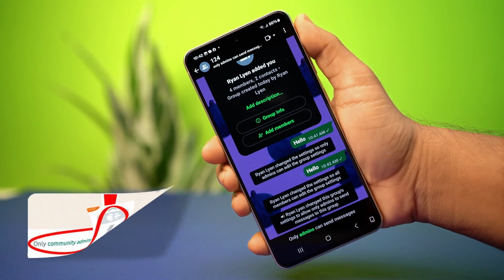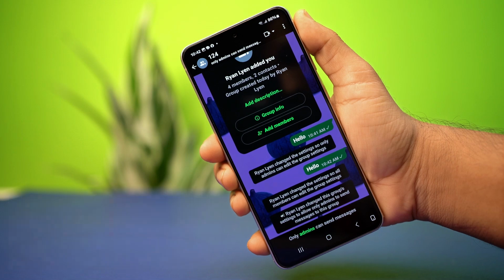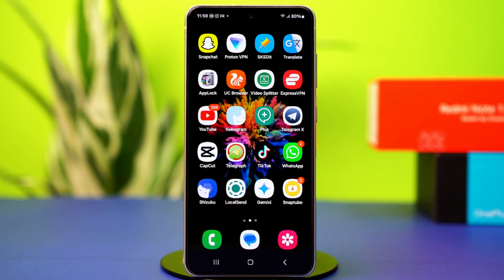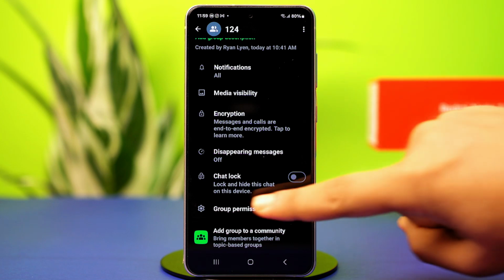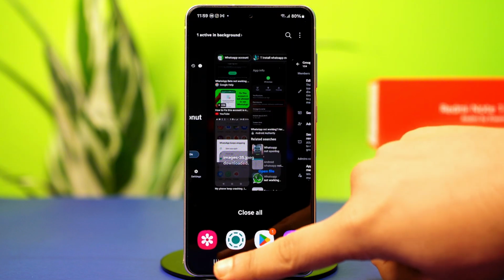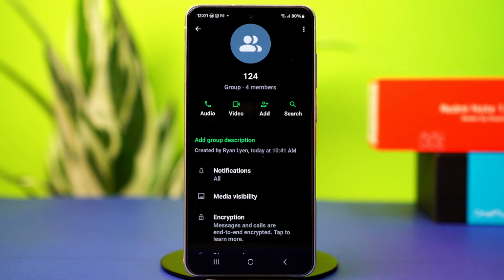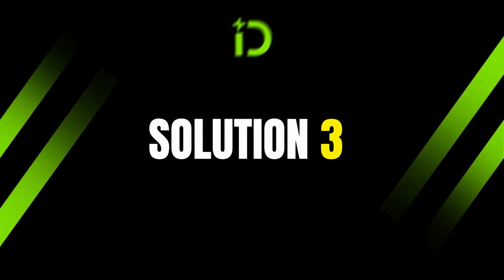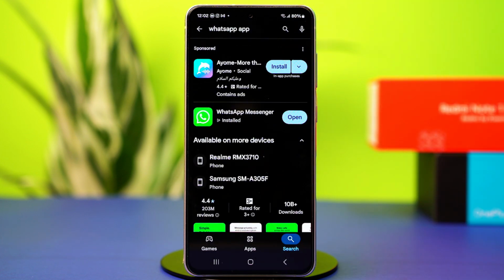Fix WhatsApp “Only Admins Can Send Messages” Problem | Can't Send Messages in WhatsApp Group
Is WhatsApp showing “Only admins can send messages” in your group? Well, don’t worry! In this video, I’ve shown how to fix the “Only admins can send messages” issue on WhatsApp, especially if you can’t send messages in a WhatsApp group. I’ll also show you how to solve the WhatsApp group only admin message problem and disable the only admins can send messages setting.

So, go and watch this video to fix the WhatsApp group message restriction issue. So, thanks a bunch for visiting here!